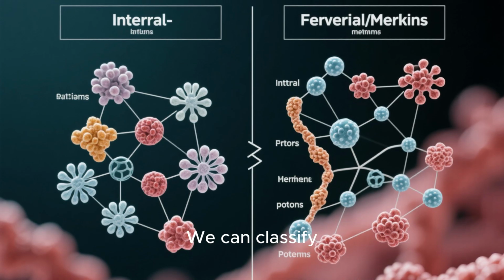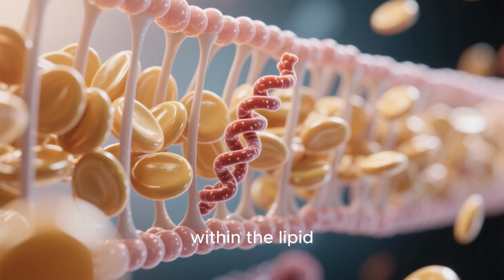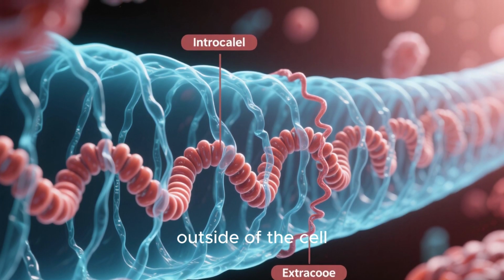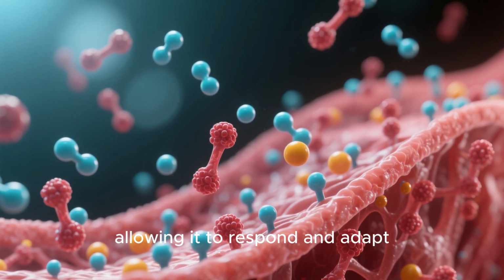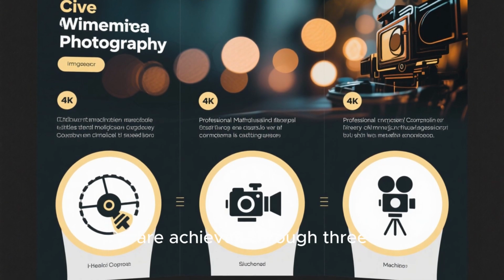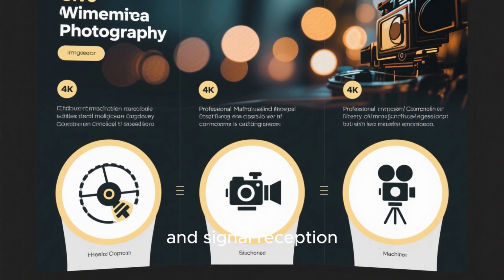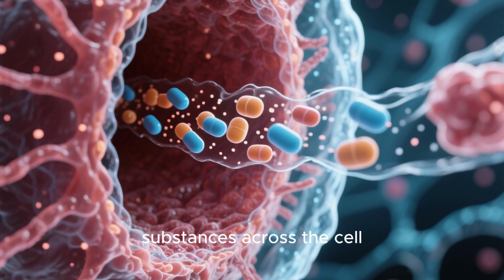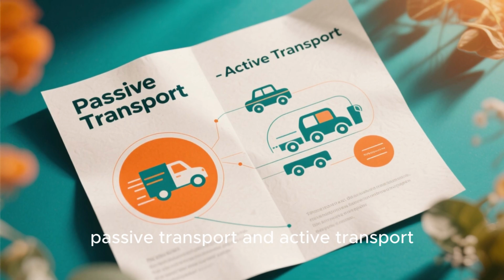Cell Membrane: Structure, Functions, and Importance Part 1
The cell membrane is a vital structure that protects the cell and controls the movement of substances in and out of it. This video explains the structure of the cell membrane, its main components (phospholipids, proteins, and cholesterol), and its essential functions such as selective permeability, cell communication, and transport mechanisms. A clear and simplified explanation designed for students and anyone interested in basic cell biology.